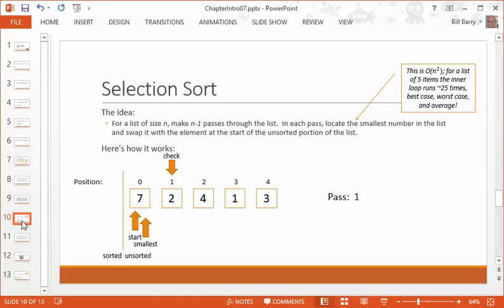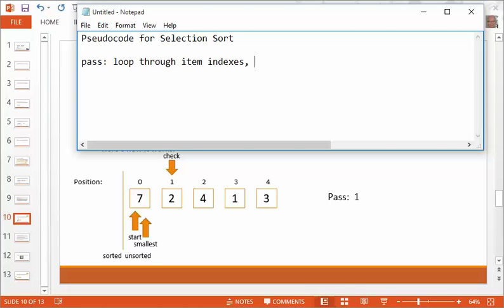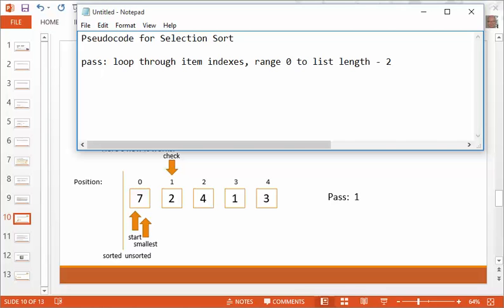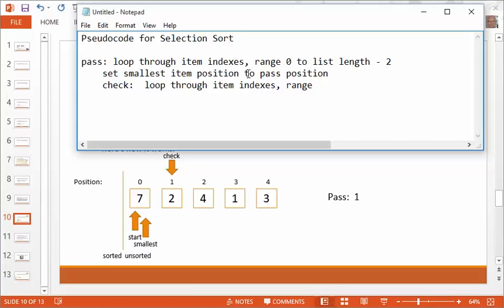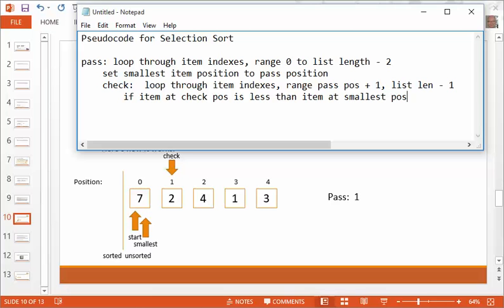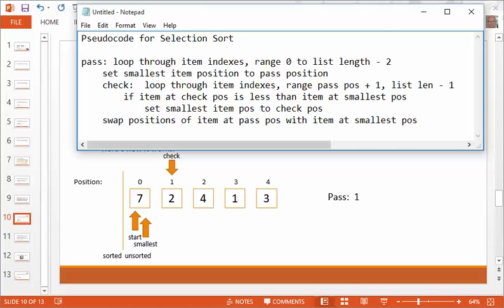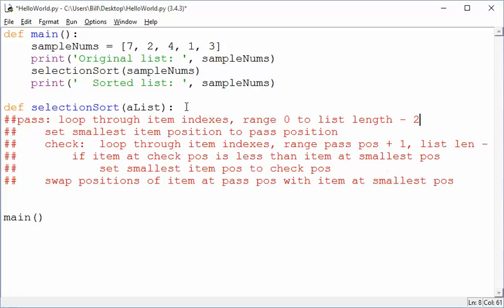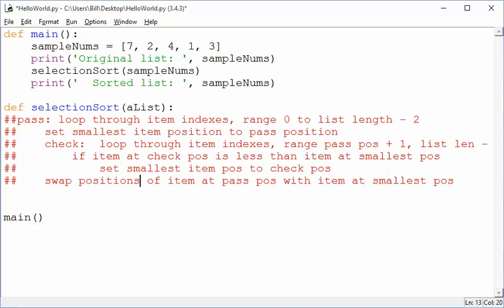Python-7c - Lists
Video topics include:  introduction to sequences and lists, typical list operations, finding items with the IN operator, list methods and useful statements/functions, copying lists, algorithms, selection sort